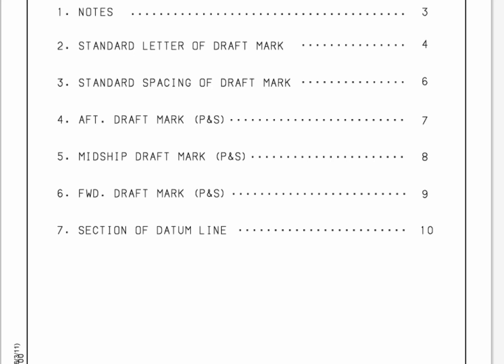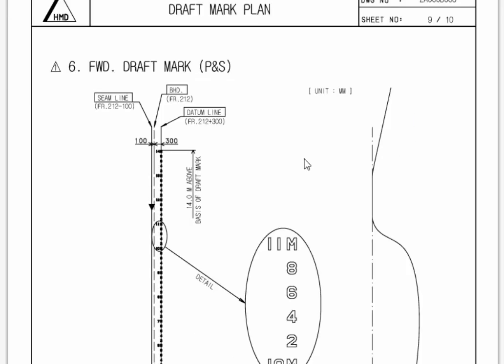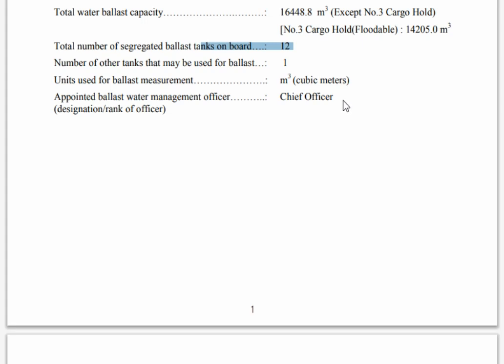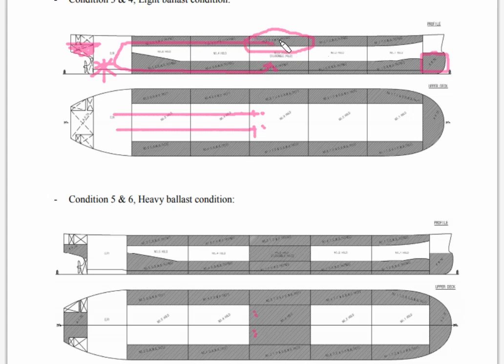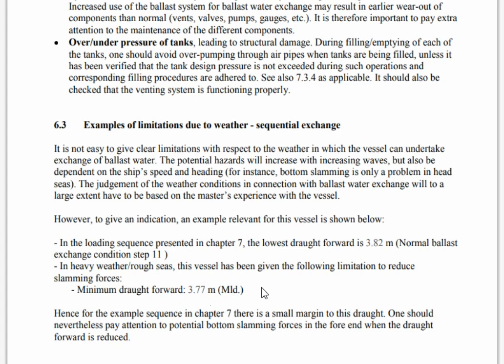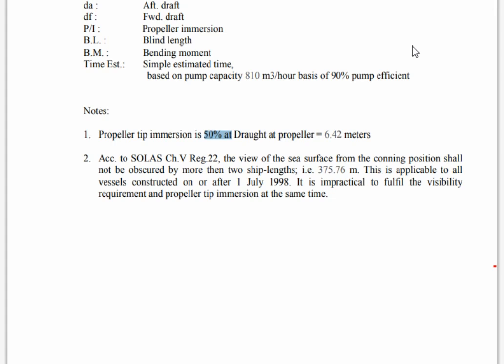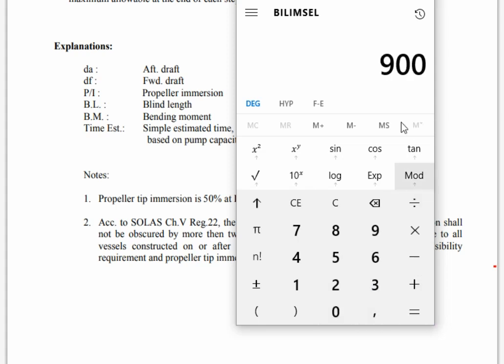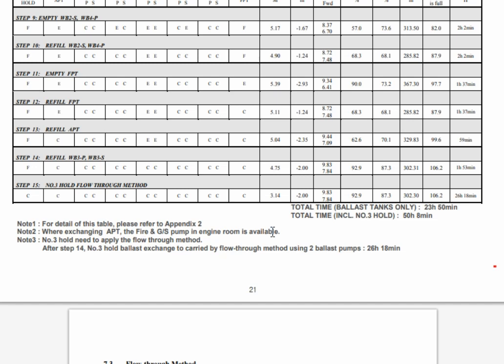how to use Korean stability booklets 1 English